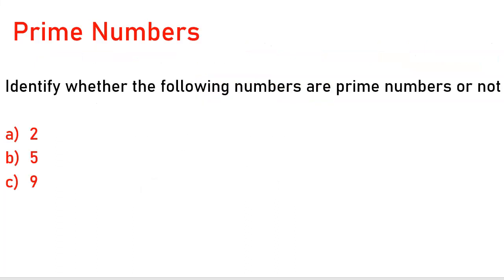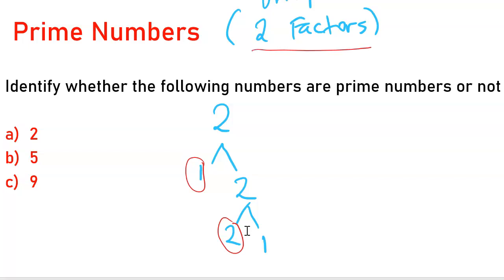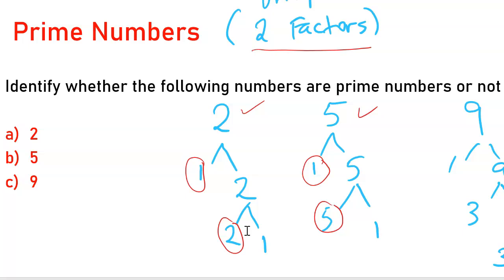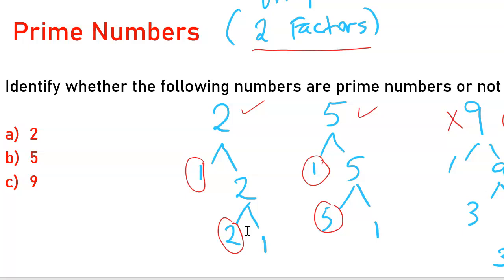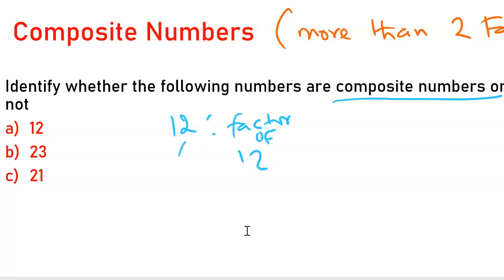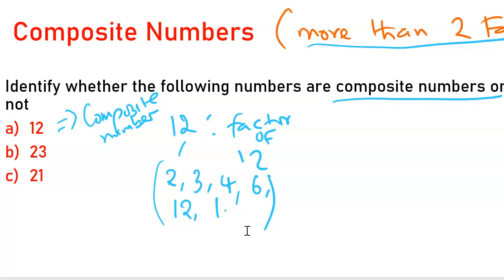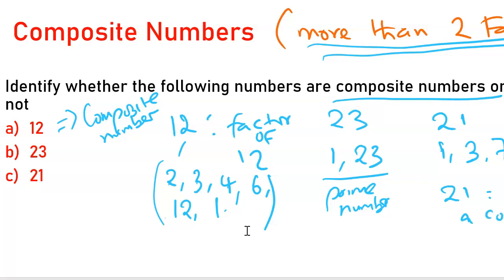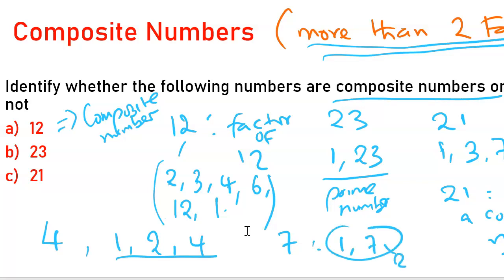How to Identify Prime numbers & Composite Numbers | Difference between the two numbers [2022]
In this video, I will explain how to easily identify prime numbers and composite numbers and the difference between prime numbers and composite numbers. I will explain this concept by giving many examples. I will explain the concept of factors as well.